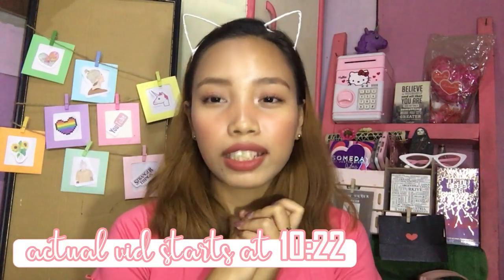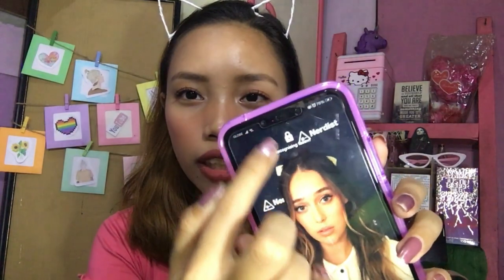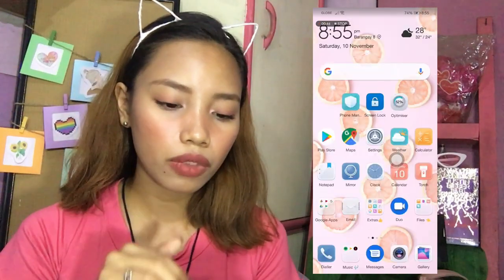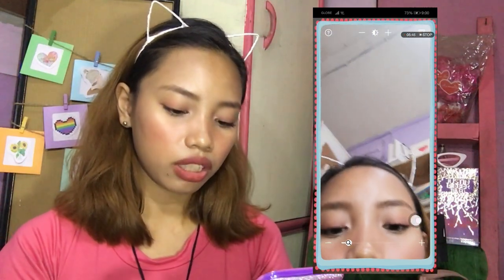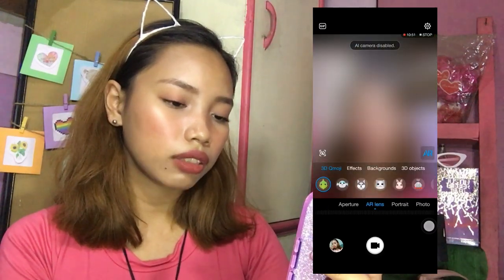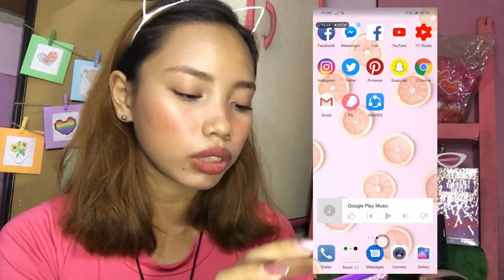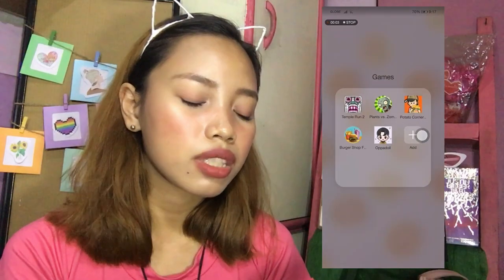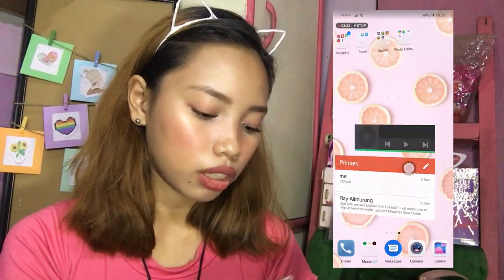What's on my new Phone? Huawei Nova 3i + Features | Lois Manlapaz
Hi guys sorry kung sobrang haba ng vid na to but you can always skip to 10:22 for the actual what's on my phone! Kaya siya humaba actually because of the features and all haha yun. Anyways hope you enjoyed! all love, loisterpiecefam x

♡ DON'T FORGET TO CLICK HD ♡

SHOP ON OUR STORE!
♡ TRENDY SHOES AND BAGS + SUNNIES AND SPECS

YA GIRL IS NOW ALSO AN AMBASSADOR OF A CLOTHING BRAND SO MIGHT AS WELL USE MY 15% OFF DISCOUNT CODE + THE DISCOUNT GOES UP DEPENDING ON HOW MANY ITEMS YOU'LL PURCHASE !!

FAQS:
♡ full name: Lois Ericka Manlapaz
♡ age: 20
♡ I graduated last April 2018 and now currently working.
♡ Camera: Iphone 6s / Huawei Nova 3i / SJCAM SJ4000 Air

business/collabs maybe?